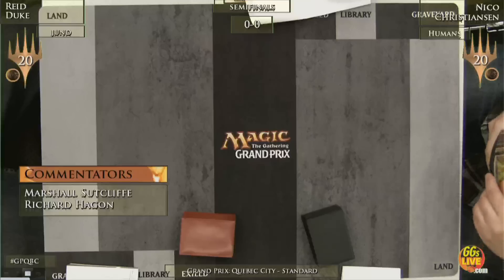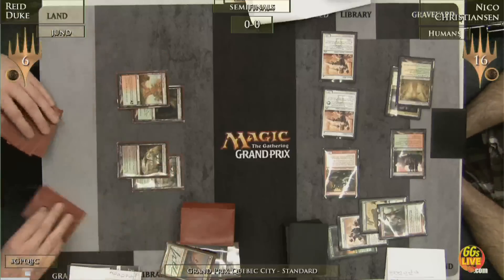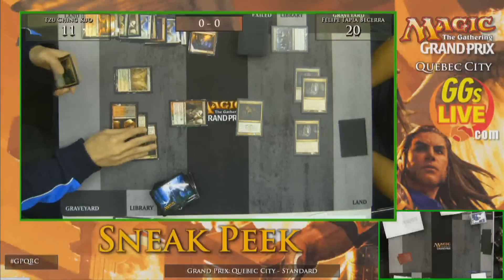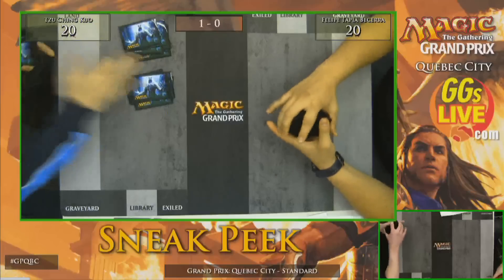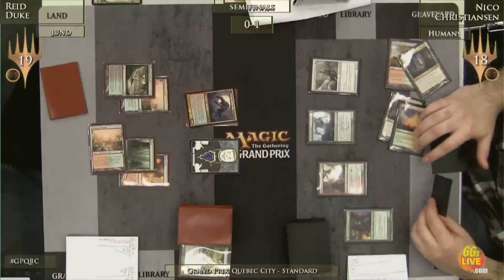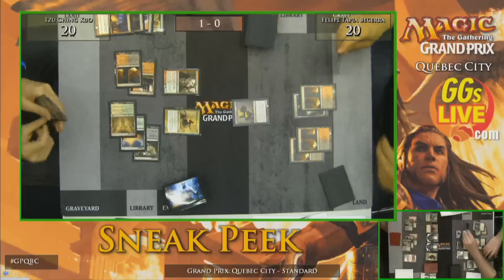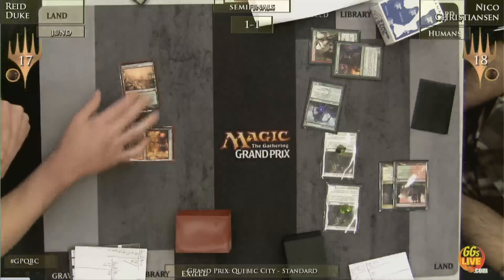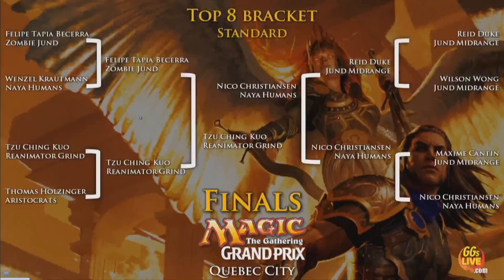GP QC Semifinals